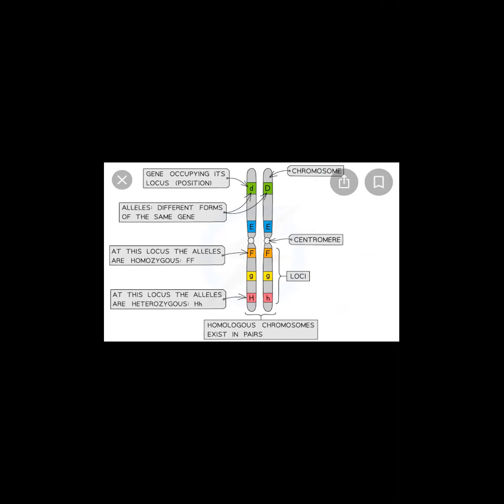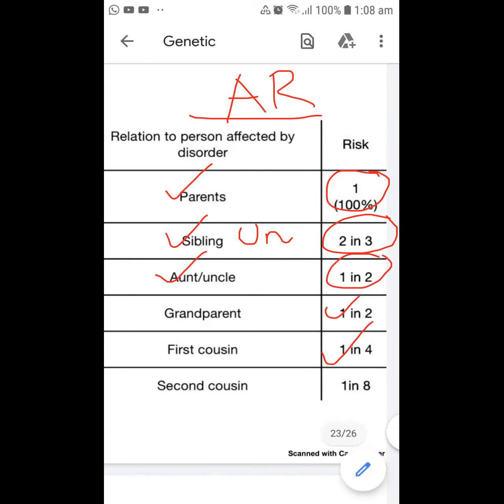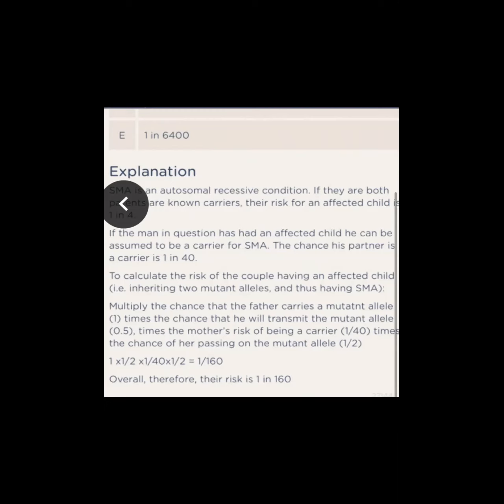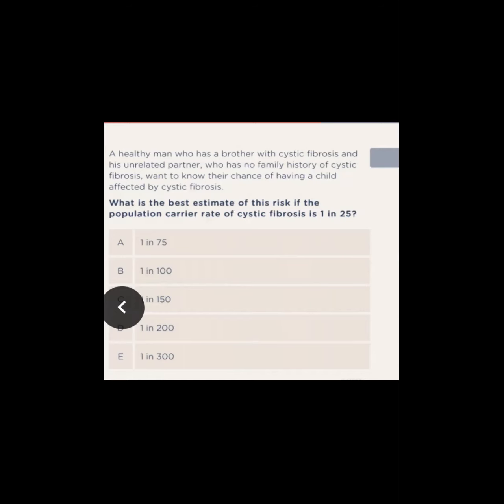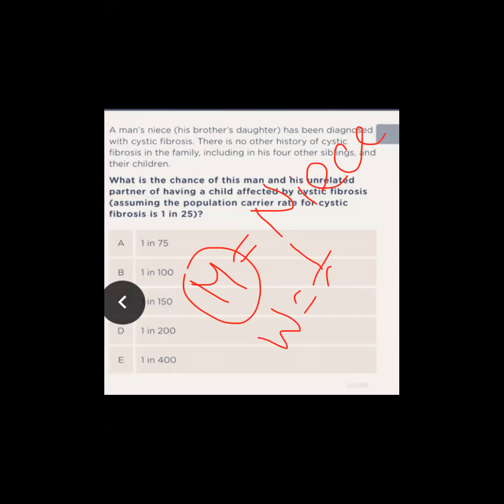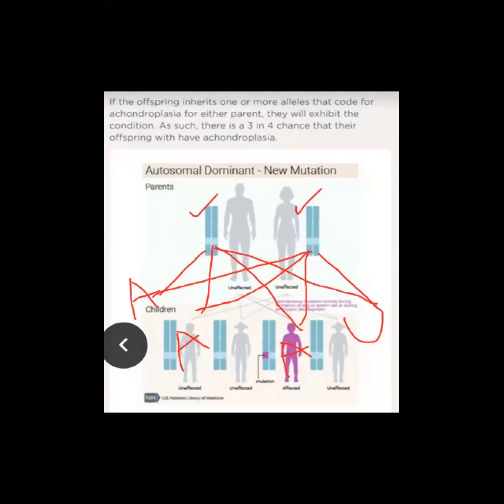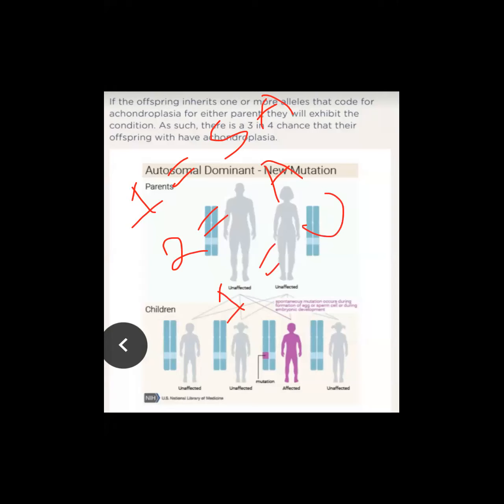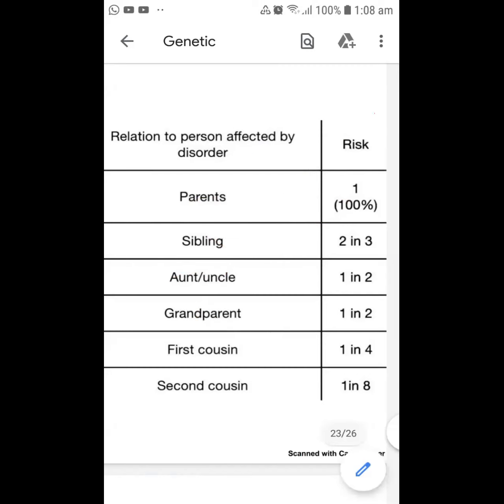Genetic Risk Calculations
This video will help you to calculate the genetic risk mainly for autosomal recessive conditions